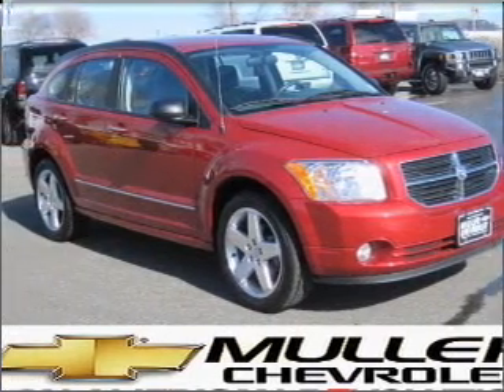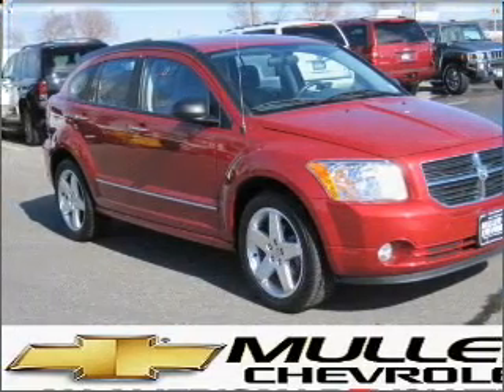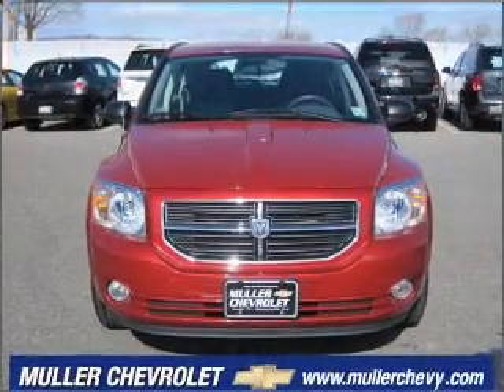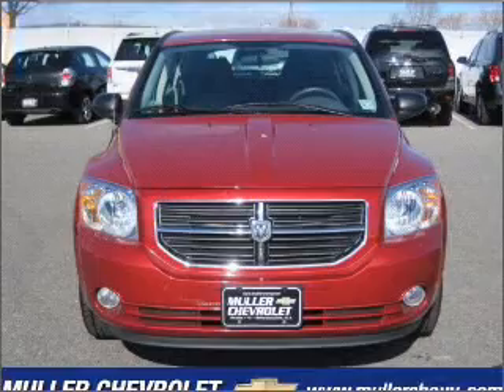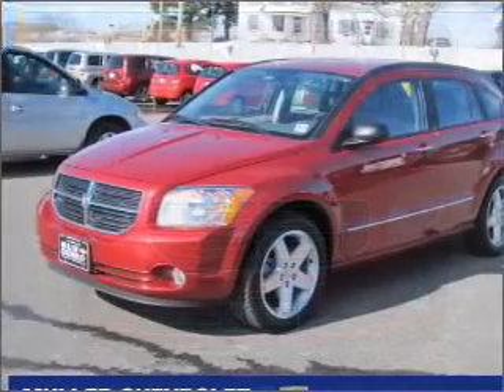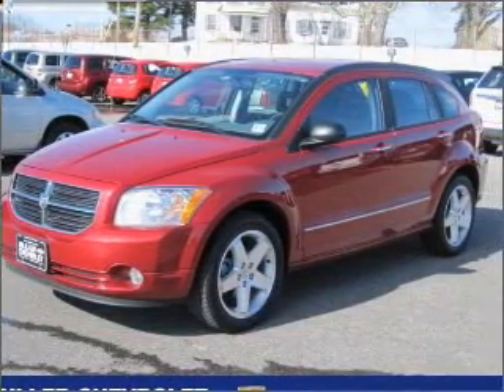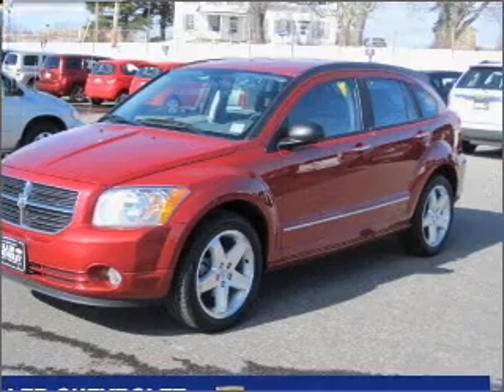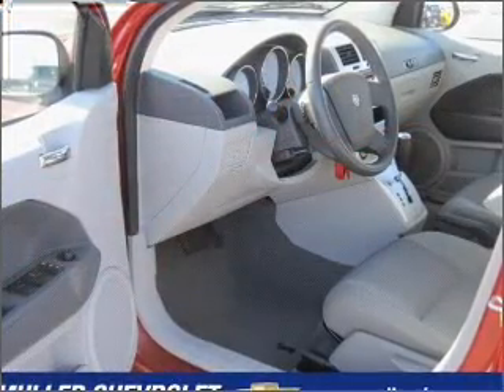2007 Dodge Caliber - Stewartsville NJ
Year: 2007
Make: Dodge
Model: Caliber
Engine: 2.4 liter inline 4 cylinder 16 valve
Transmission: Automatic CVT
Exterior: Inferno Red Crystal Pearl
Miles: 24555